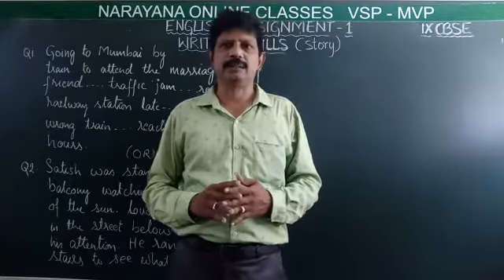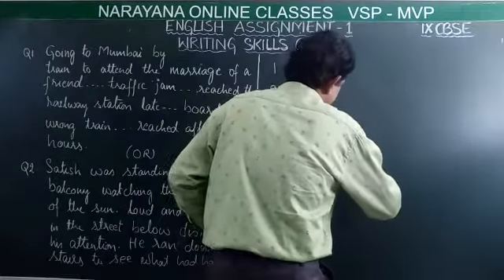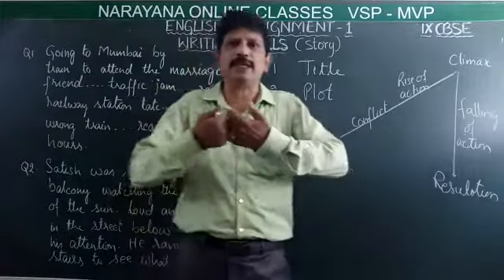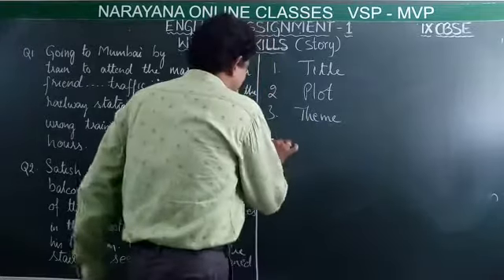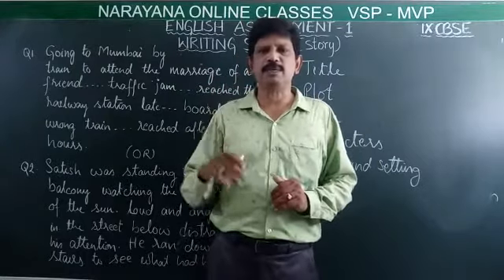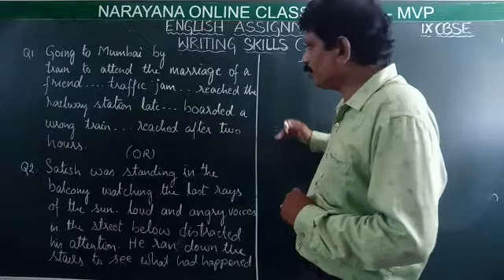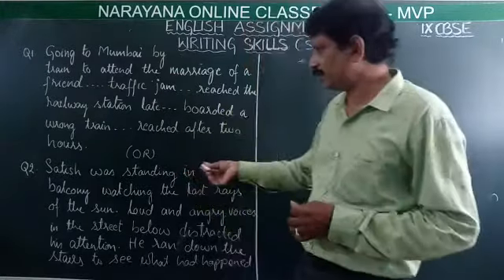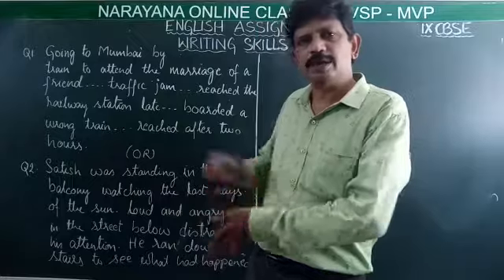IX ENGLISH ASSIGNMENT 1